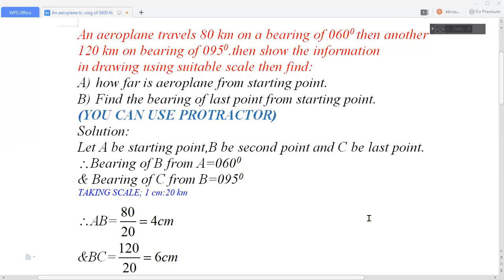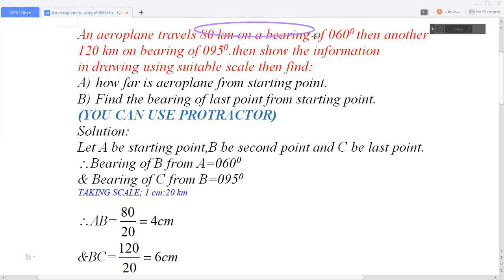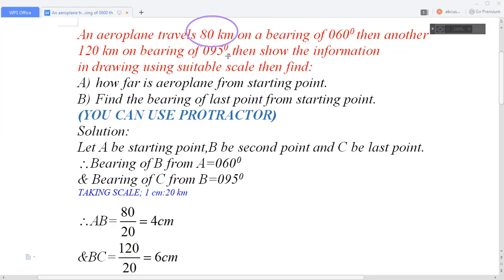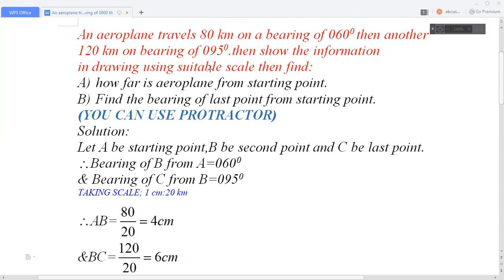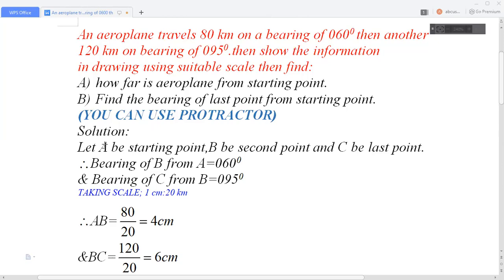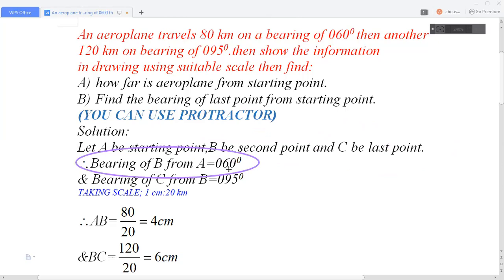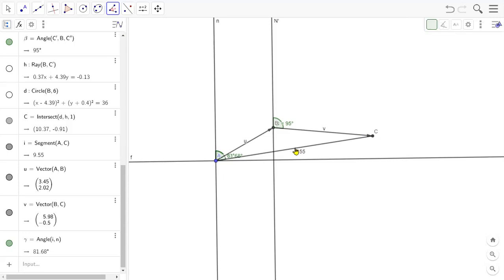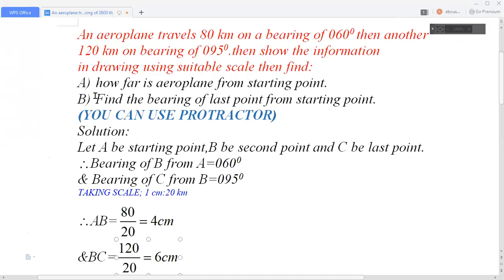Bearing and Scale drawing questions.An aeroplane travels 80 km on a bearing of 60 degree ..